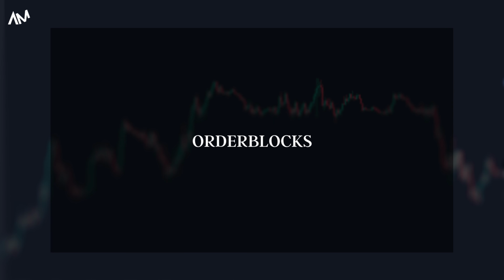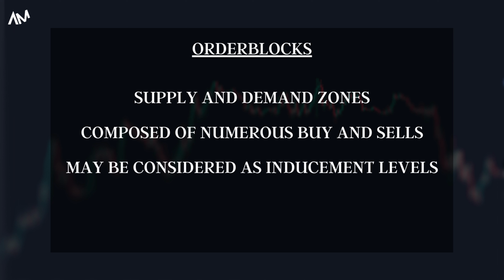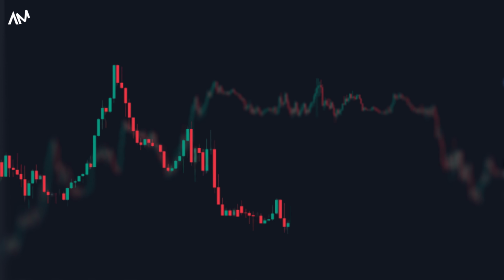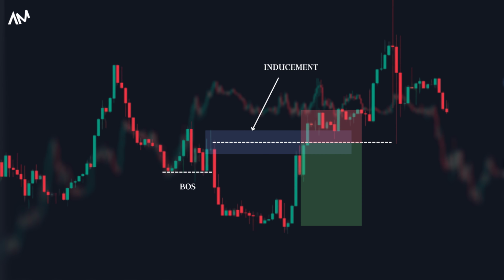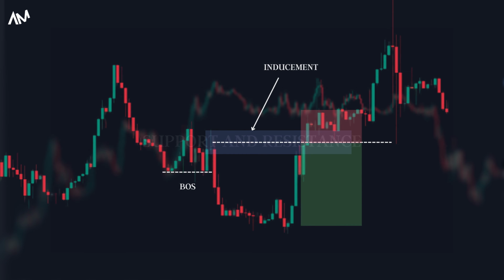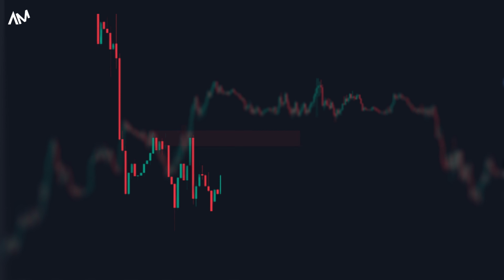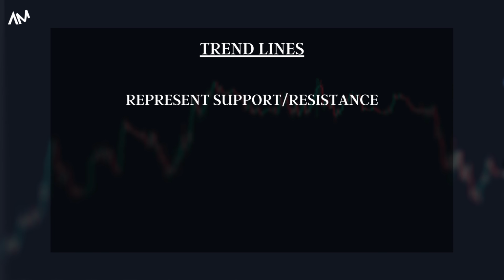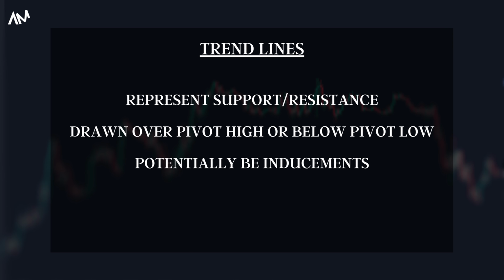Why Is SMC Not Working For You & How to Succeed! Part 1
This video is part 1 of a series on understanding inducement in finance and trading. It defines and explains the different areas where inducements can be found, such as order blocks, support and resistance levels, swing highs and swing lows, and trend lines. This video also highlights the advantages of being aware of inducements, which include identifying areas of market liquidity and making profitable trading decisions.

Don't miss out on exclusive tips and updates

0:00 Intro
0:50 How To Identify Inducements
1:02 Order Blocks
2:02 Support & Resistance
2:51 Swing Highs & Swing Lows
3:33 Trend Lines
4:31 Advantage Of Inducements
5:17 More About Upcoming Part 2